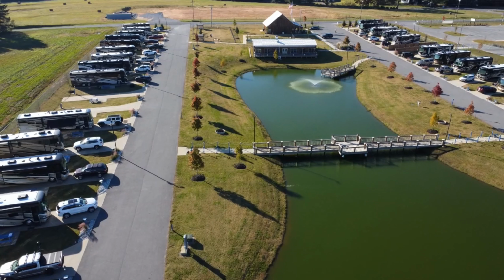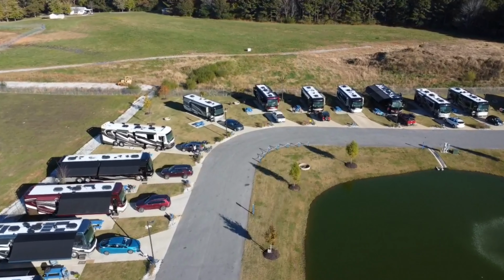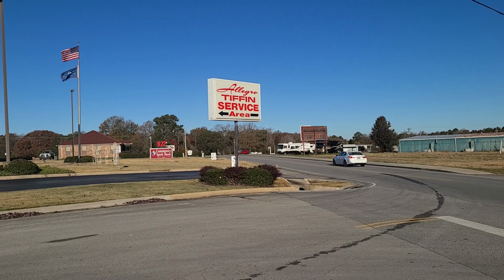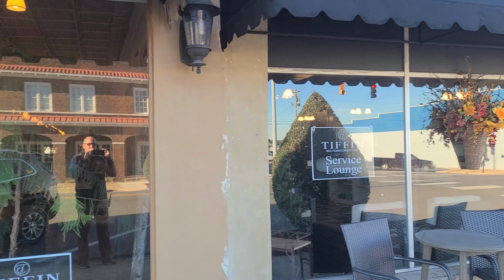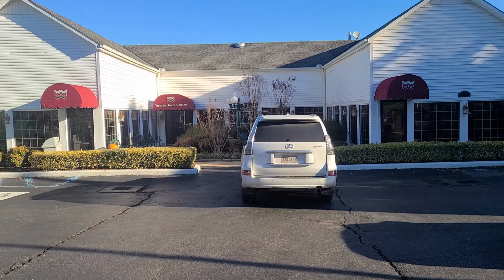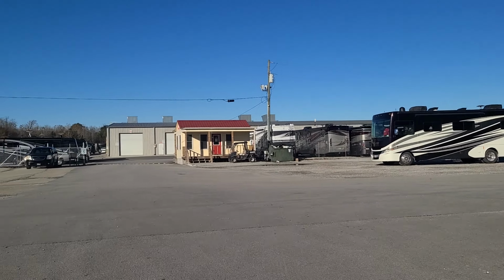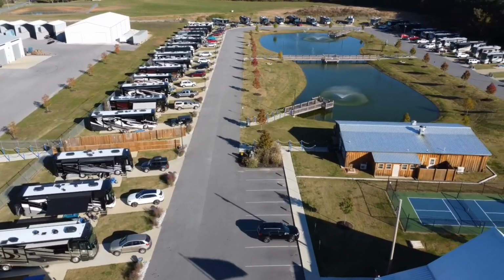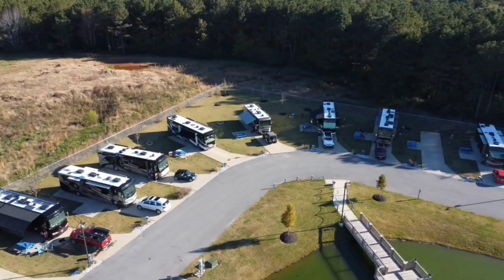Tiffin Service Center - Red Bay, Alabama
Owner of a Tiffin?  Need some service work done?  No better place than the home of Tiffin - Red Bay, Alabama.  In this episode we cover our first trip to the Tiffin Service Center and some things you may want to know before you go to the Service Center.  If you are a first timer like us, hopefully this short video will help you be a little more informed before you arrive.

Have questions about the outside vendors that you can work with while at Red Bay?
Have a question about how to organize your list before you go?

Wanna check out a play while you are in Red Bay?

Something we didn't cover?  Let us know by leaving a comment and we will get back to you if we can help.

Best of luck and see you on the road.